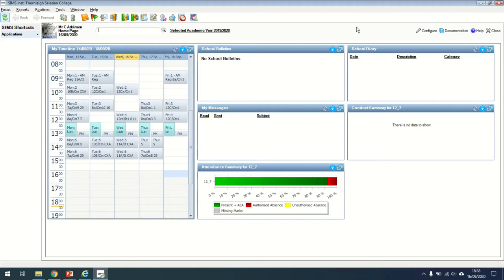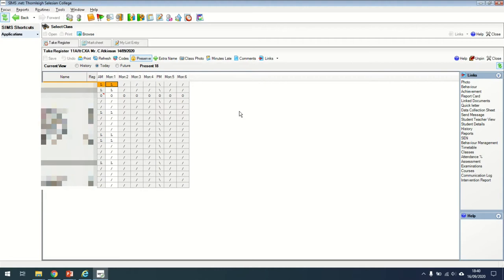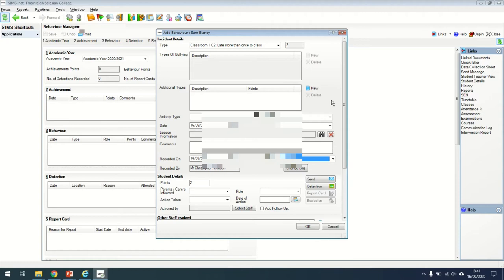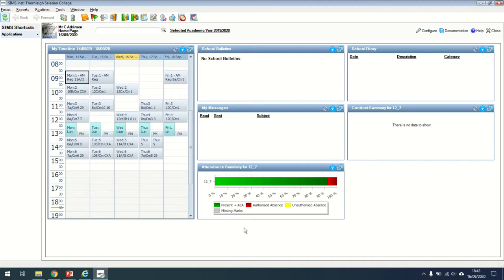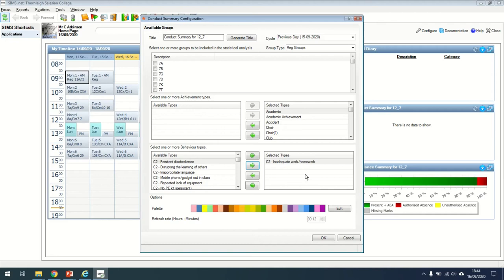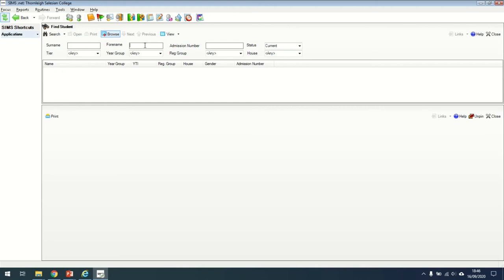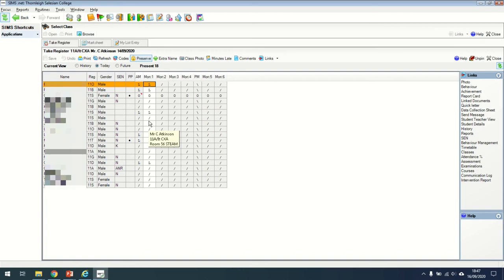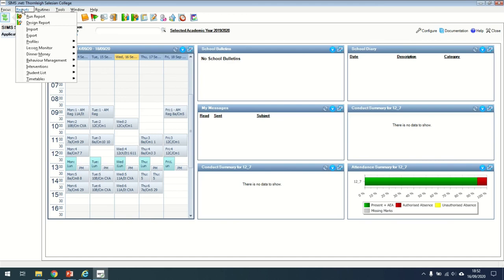Thornleigh Salesian College Digital Induction Sims